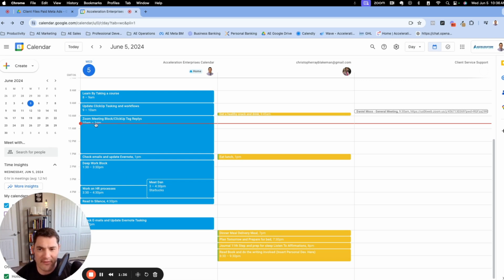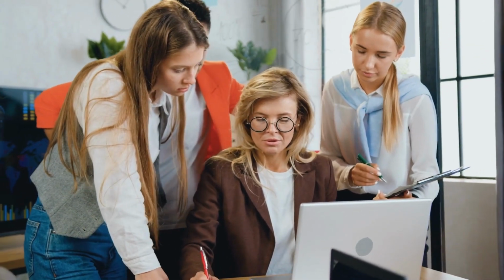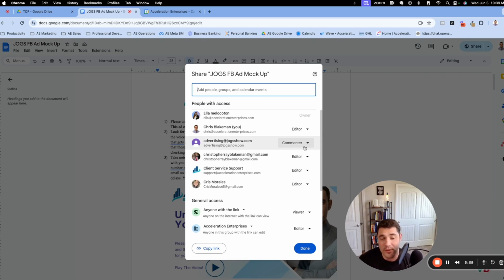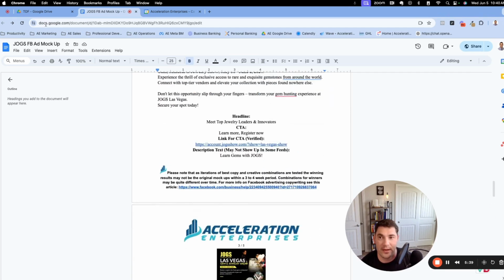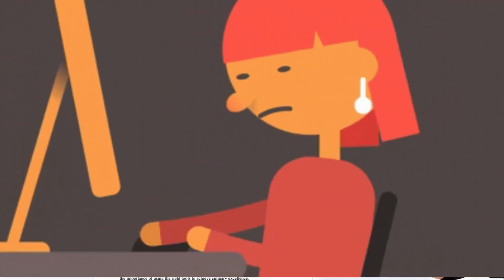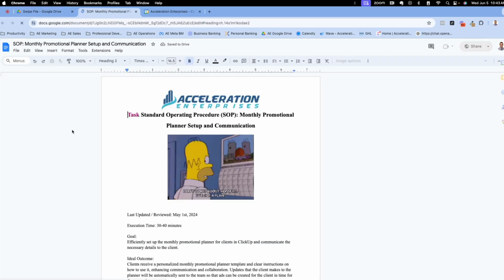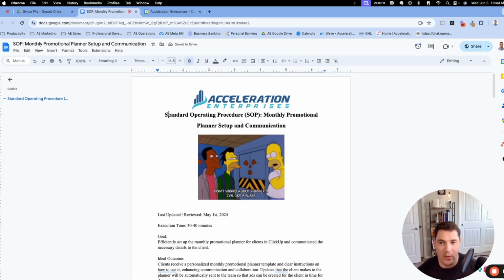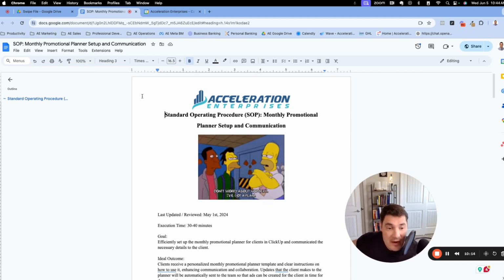Understanding Google Drive and Google Calendar Use For Digital Marketing Agency Team Work 📅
In this training video, I cover the essential aspects of using Google Drive and Google Calendar in our company.
I explain how to effectively manage events, collaborate on documents, and schedule meetings.
It's crucial to understand the importance of combining calendars, scheduling deep work time, and properly structuring meetings with necessary components.
I recommend dedicating time to learn and implement these practices for efficient communication and collaboration within the organization.